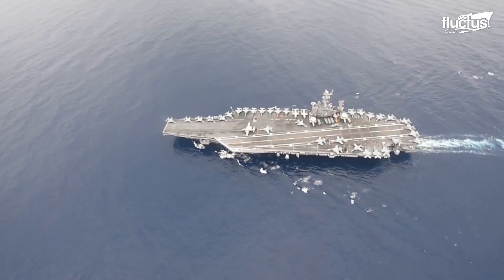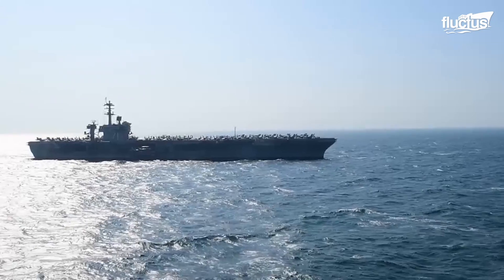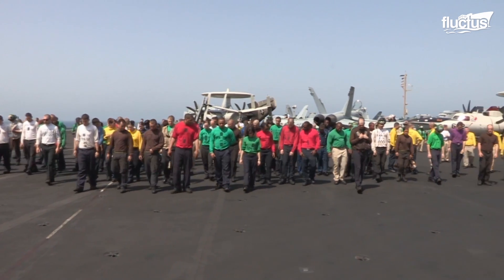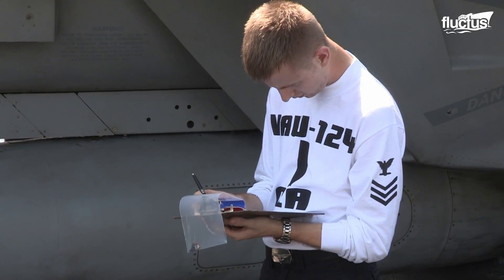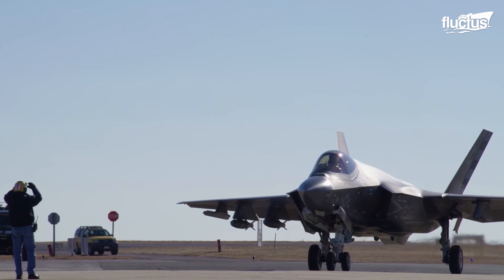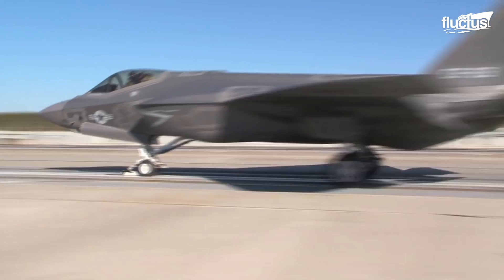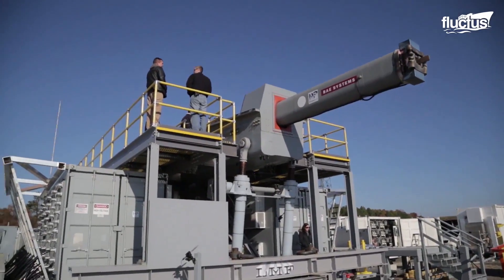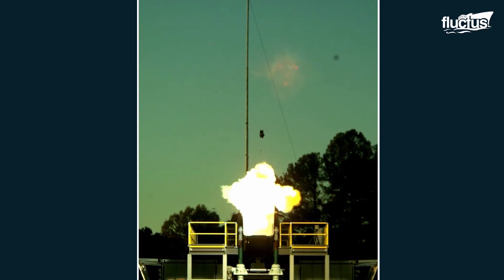US Weird Method to Save Pilots Life on Gigantic Aircraft Carrier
In this feature on the Fluctus Channel, we discuss different techniques the US naval forces use in ensuring the safety of its crew on board and its invention of different operational mechanisms.